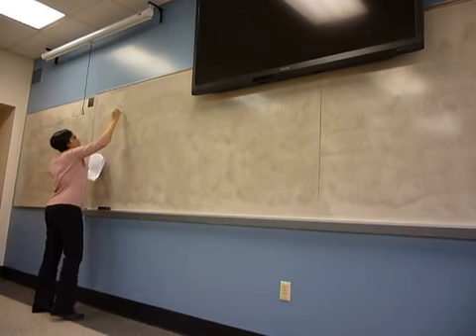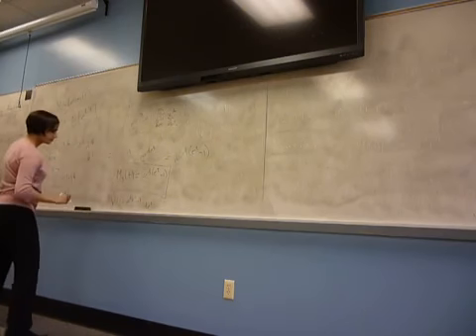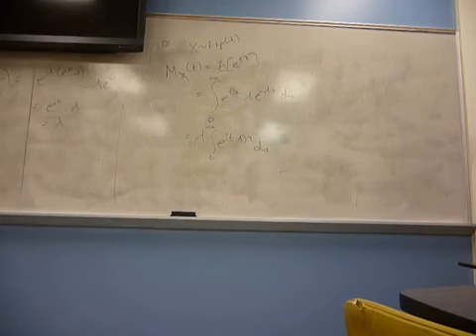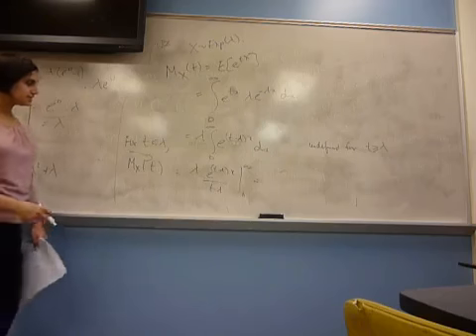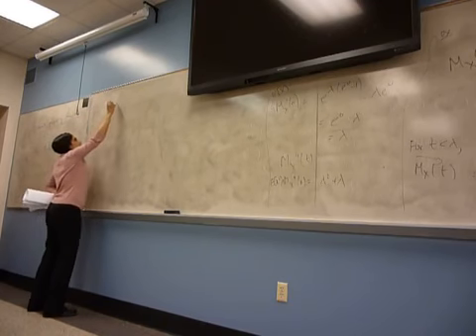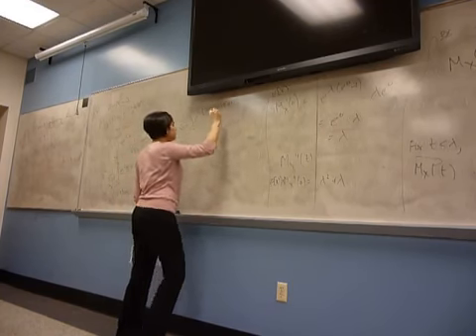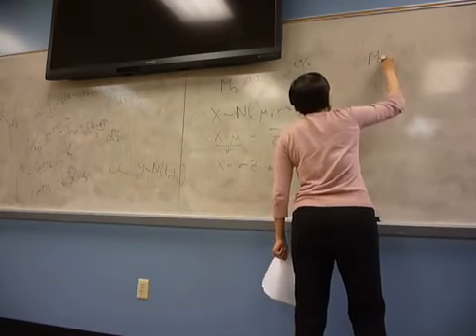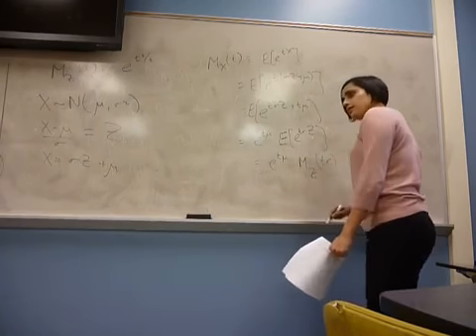MAT-5700 Lecture 04-08 (4 of 4)